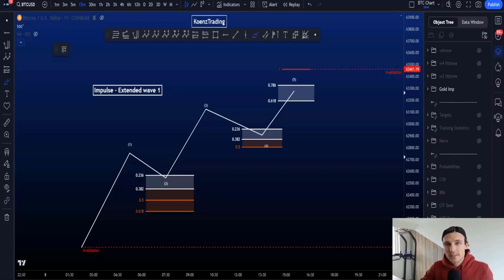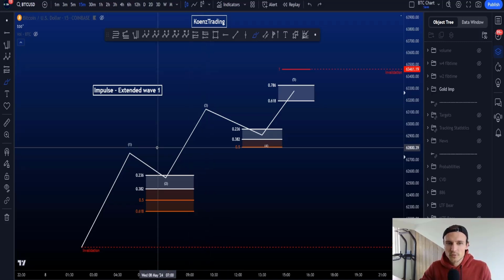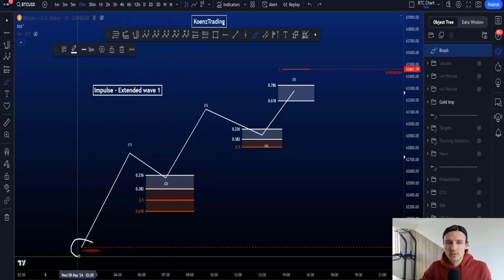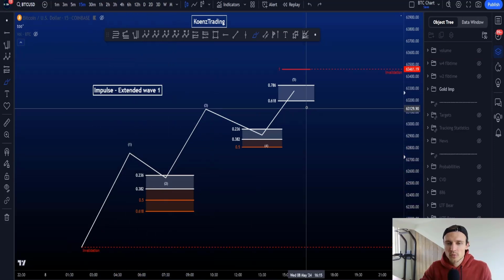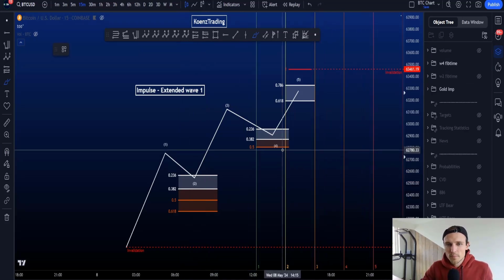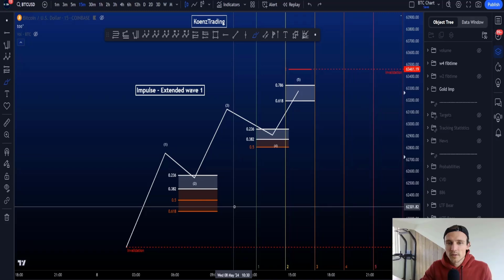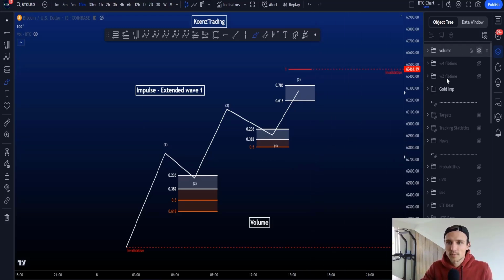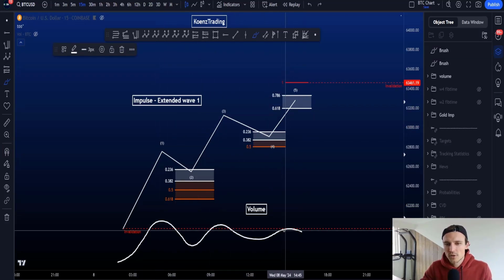🟢Extended Wave 1 Impulse | Elliott Waves | Beginners Guide | Full Course | Elliott Waves Made Simple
Everything you should know about an Impulse with an extended wave 1.

▶ TIMESTAMPS
0:00 Structure
0:48 Fib-targets
1:27 Fib-time
2:30 Volume
3:09 Outro